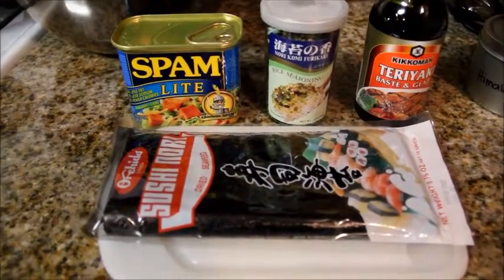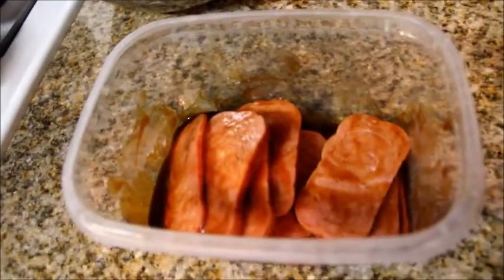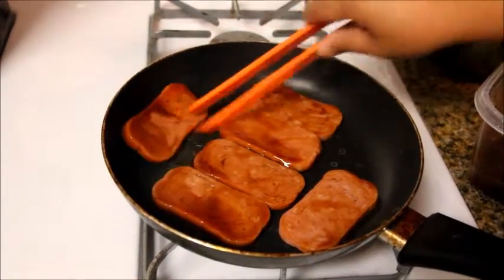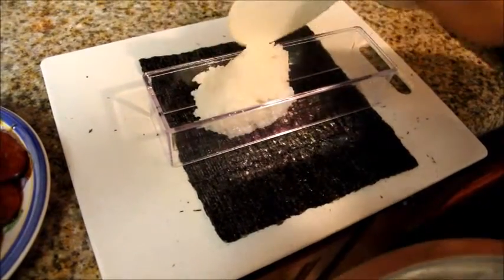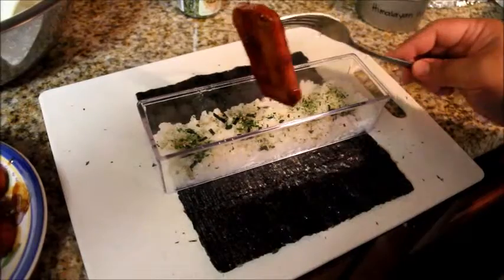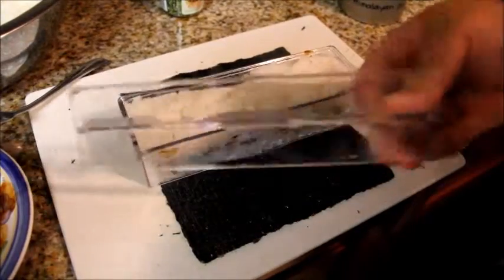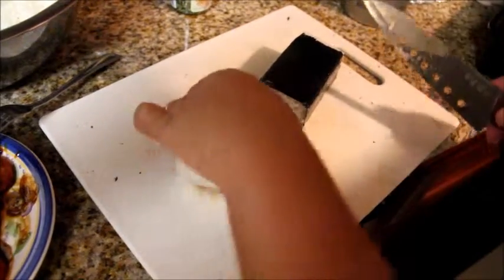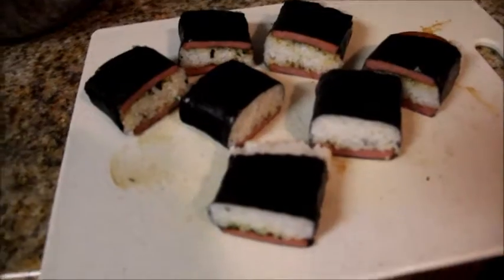Spam Musubi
Recipe: (it's up to you how much you want to use.)
Spam
Sushi Rice
Furikake
Nori (Seaweed)
Teriyaki Sauce